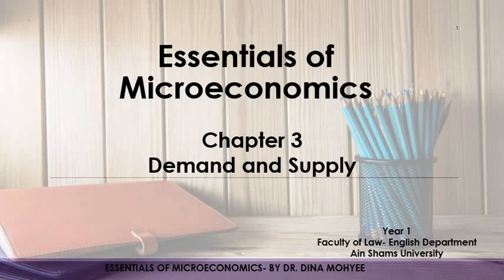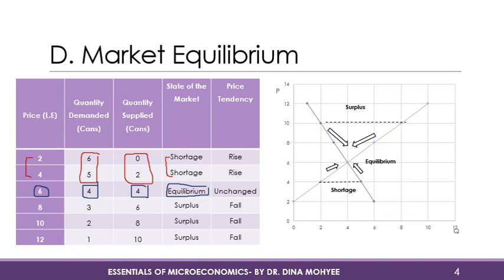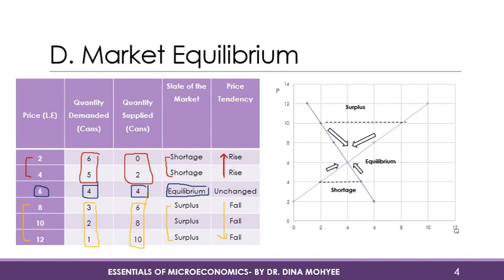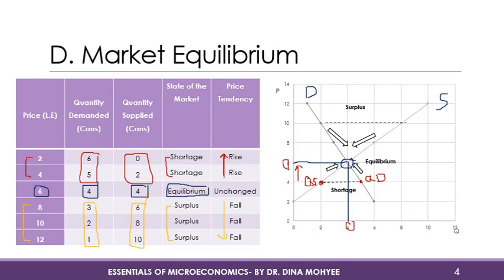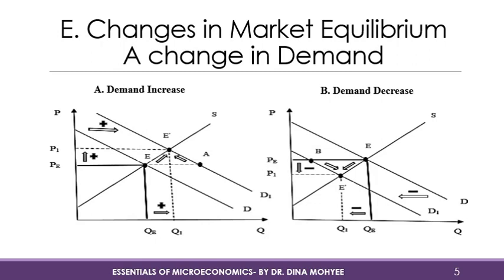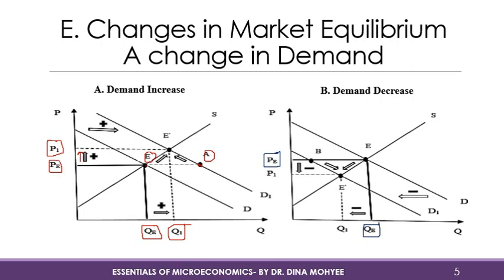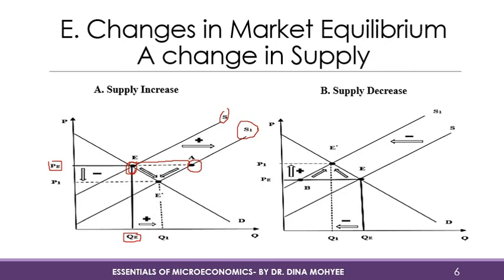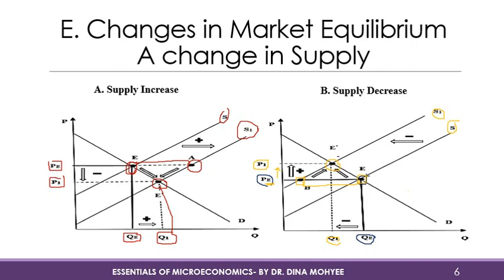Microeconomics Lecture 3 Dr Dina Mohyee - english department Faculty of Law, Ain Shams University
Microeconomics
Lecture 3
  Dr Dina Mohyee - english department